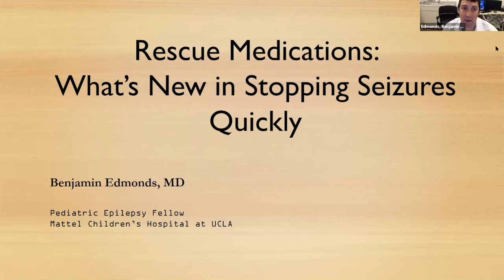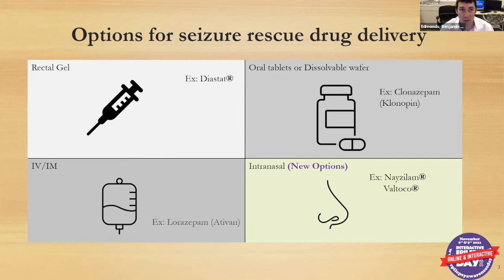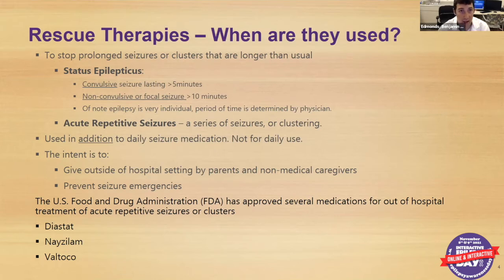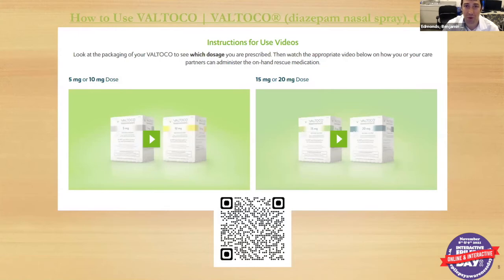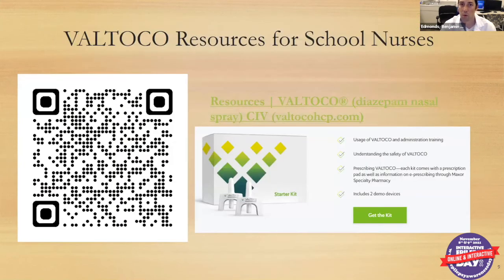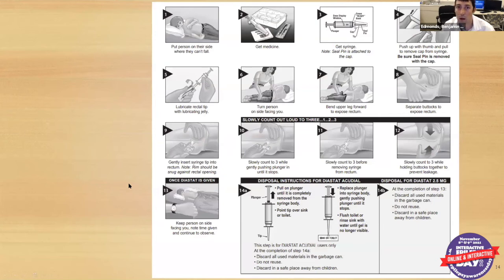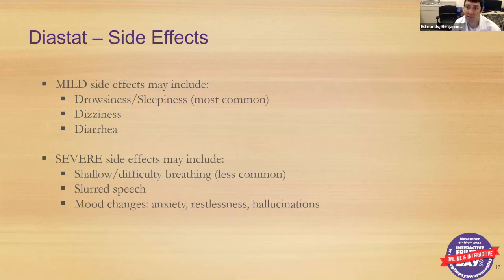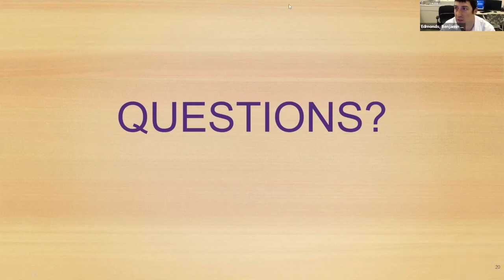EADDL 2021 - Ben Edmonds, MD - Rescue Medications: What's next in stopping seizures quickly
Ben Edmonds, MD
UCLA Mattel Children's Hospital
Rescue Medications: What's next in stopping seizures quickly

We are so excited to show you this year’s Epilepsy Awareness and Education EXPO in the new INTERACTIVE ONLINE FORMAT! We had over 150 LIVE ZOOM meetings with Epilepsy professionals, 2 days of seizure dog presentations, Ketogenic Diet education , specialty group meet ups for DRAVET, VNS patients, Teen and Young Adults and more.⁠

SAVE THE DATE for next year’s EADDL 2022!

October 31, 2022 - November 2, 2022